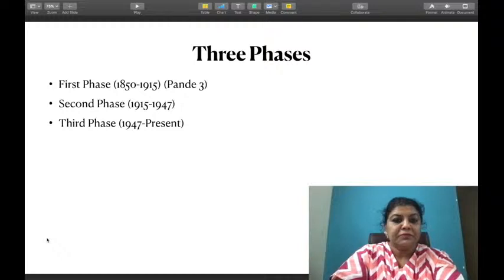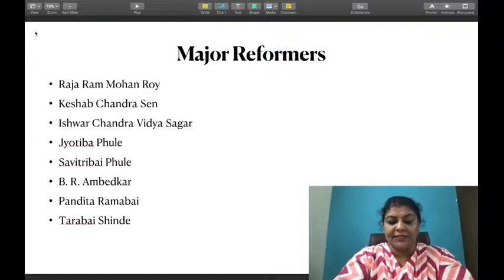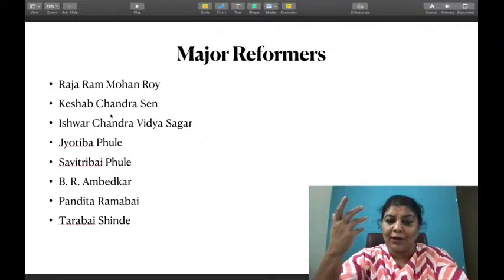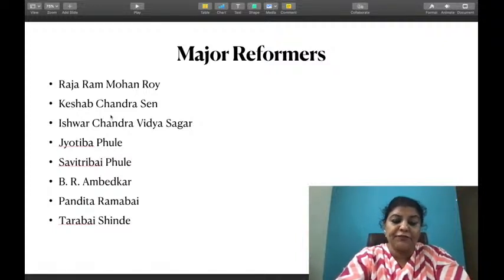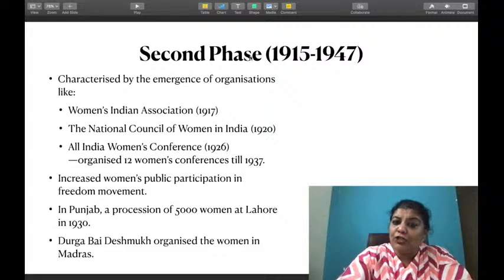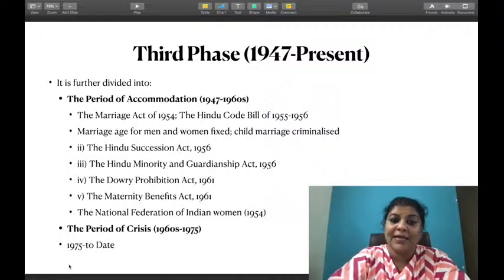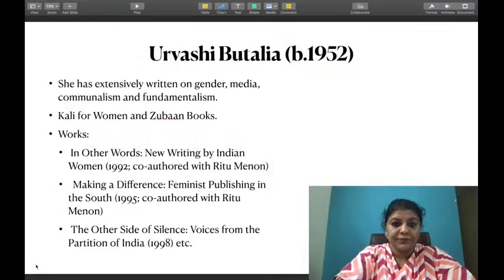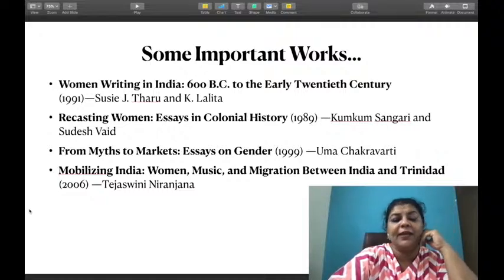Indian Literature 1 NTA NET, WB SET, G SET, K SET, TN SET,JK SET, GATE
Indian Literature
To help you pass NTA NET English, AP SET, K SET, WB SET, TN SET, HP SET, JK SET, GATE English literature and other exams in English literature

You may also join our Telegram group for daily notes and quizzes.

For our Literature Books, visit bodhitreepublications.org